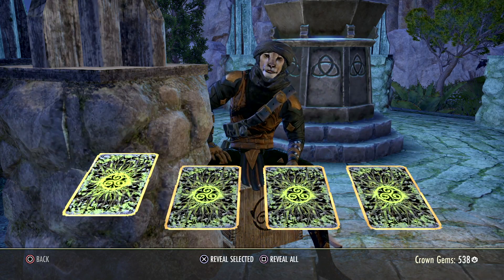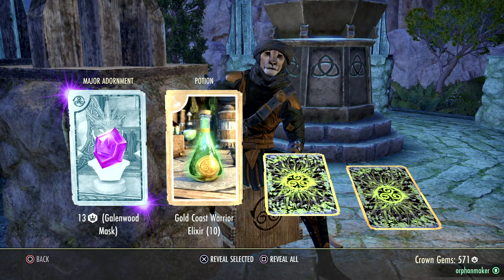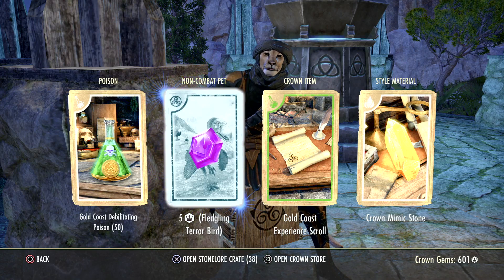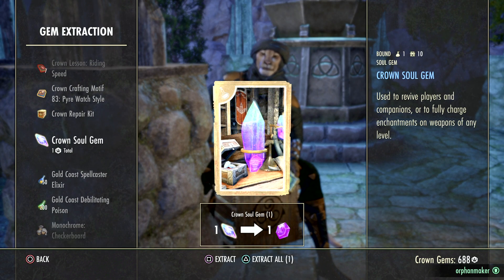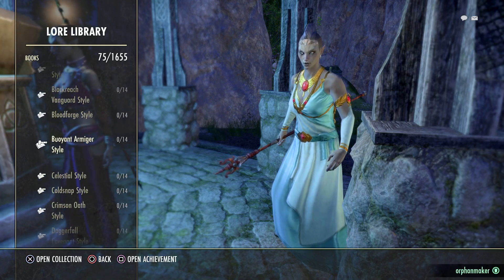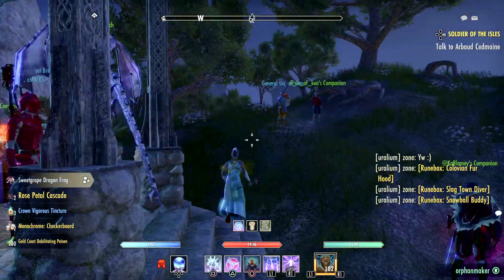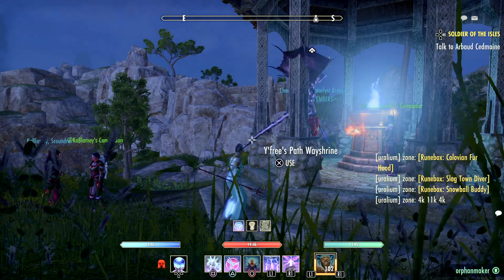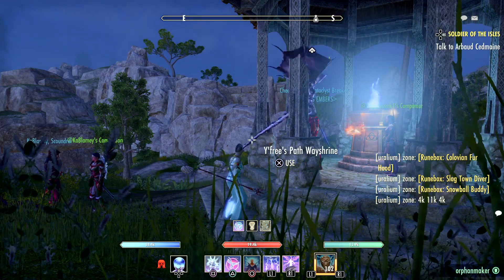ESO Homes - Stonelore crates 2 of 3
continuing the unpacking...